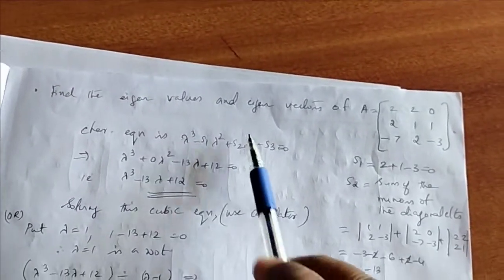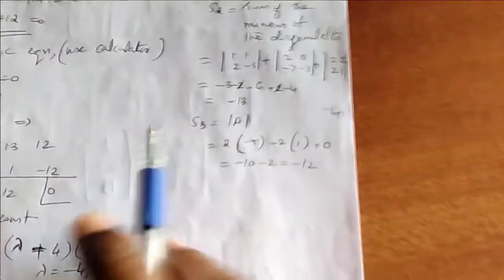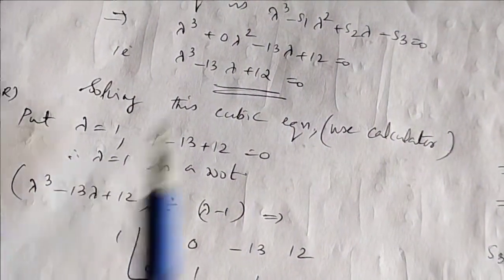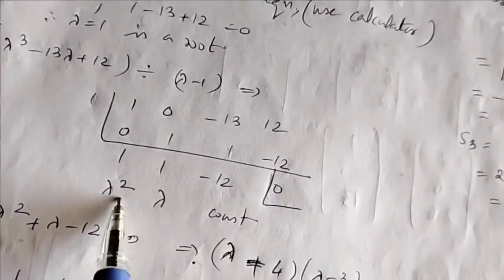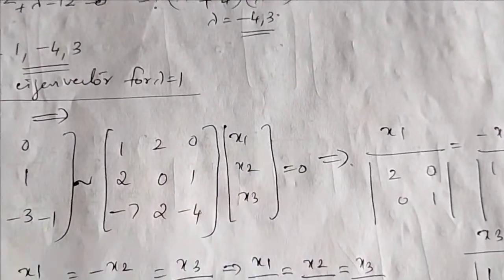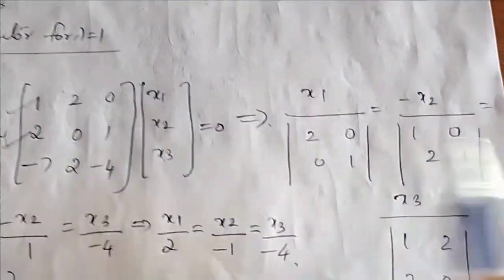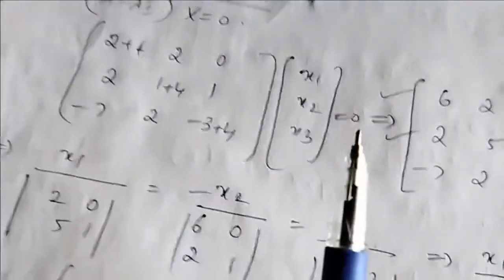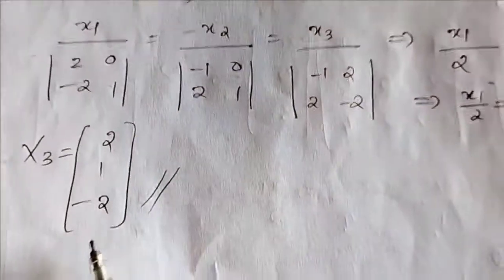Linear Algebra- eigen value and Eigen vector